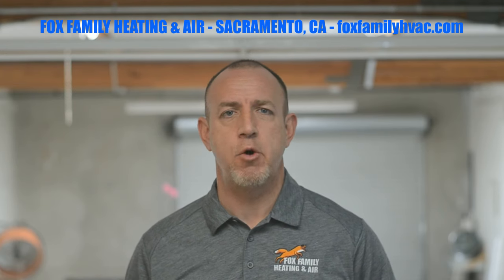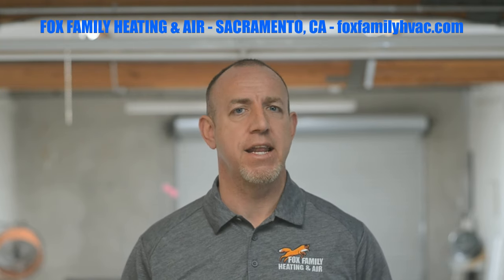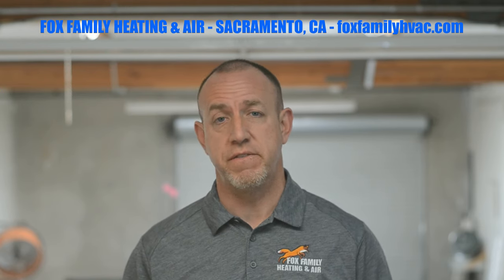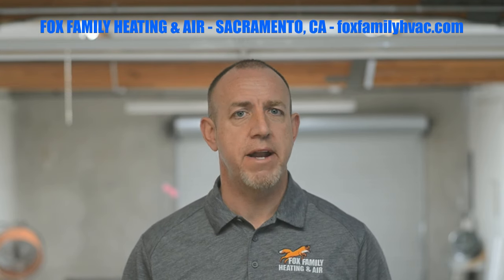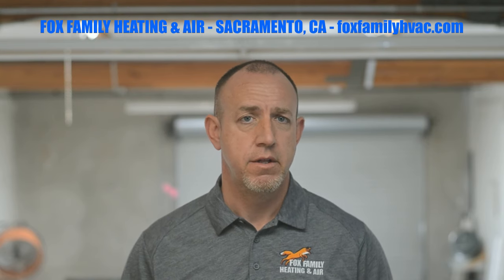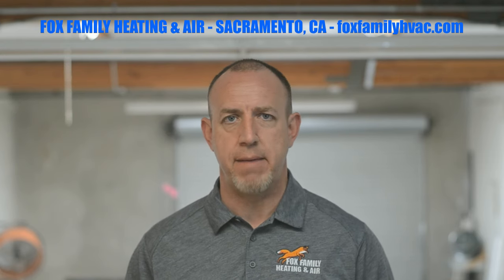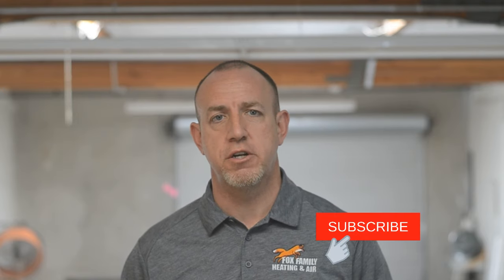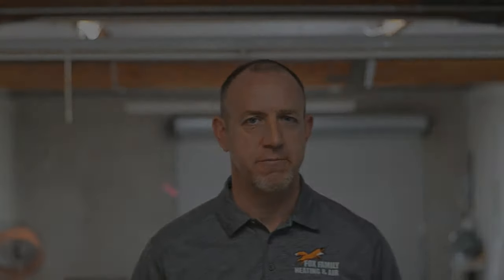Why Does My Air Conditioner Circuit Breaker Keep Tripping?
Have you had an issue with your air conditioner lately where the circuit breaker at the main panel keeps tripping?  Have you gone over to the side of the house and tried to flip that breaker back on only to have it flip right back off?  The trip switch in the electrical panel is a safety switch that prevents damage to your home or business.  Also called a residual current device, a high current event will trip the electrical breaker and cause you AC not to work. If there is a blown fuse near the condenser that can also warn you of a major electrical event that is occurring at the air conditioner.  Kill switch, cutout, trip switch are other words for a circuit breaker too.  In this video, I wanted to tell you what could be going wrong with your AC system when this happens.